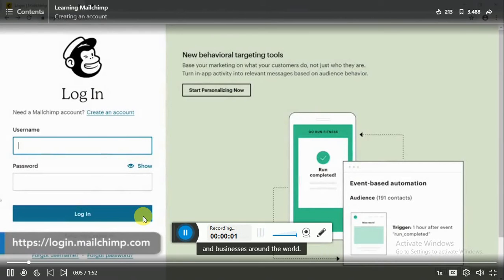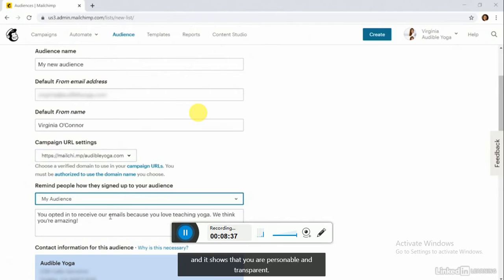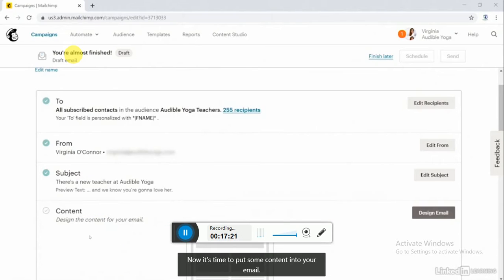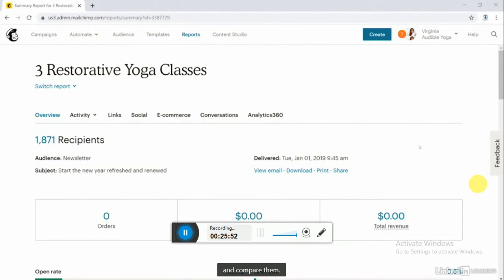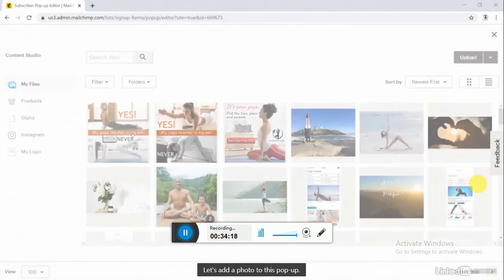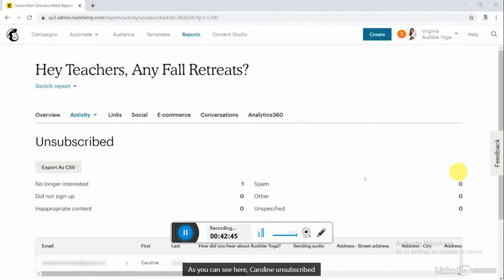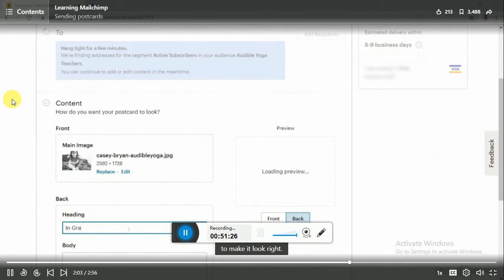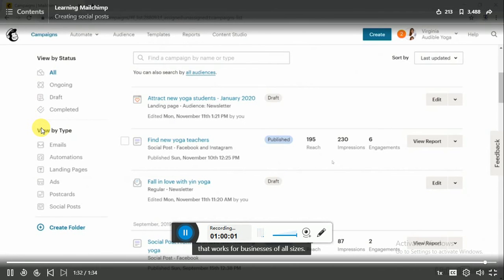How to use mailchimp turorials full guide||email marketing tools||email marketing detai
in this video we will explain how to use mailchimp to do your email  marketing ,mailchimp has come with awesome features due to which you can send your limited number of emails to develop the business and grow in the market   it helps you with the free tutorials with the details